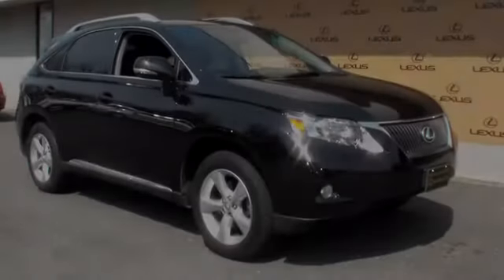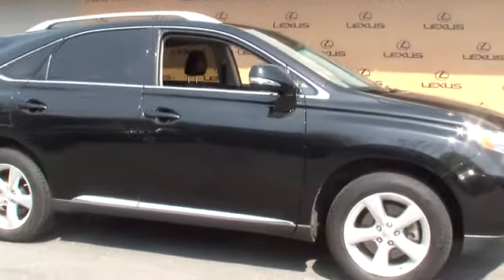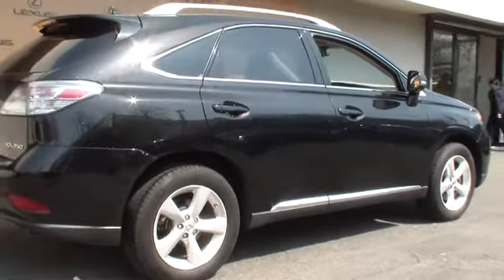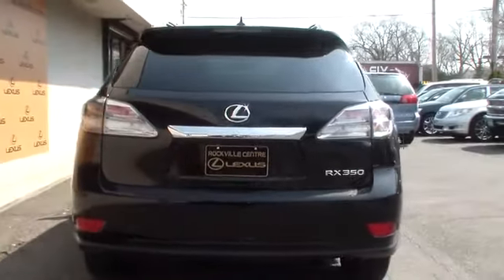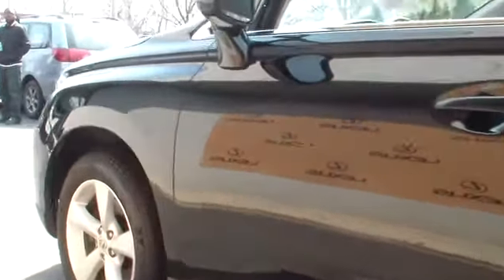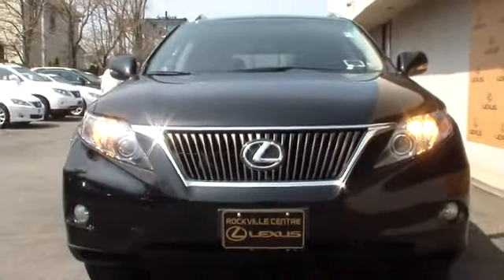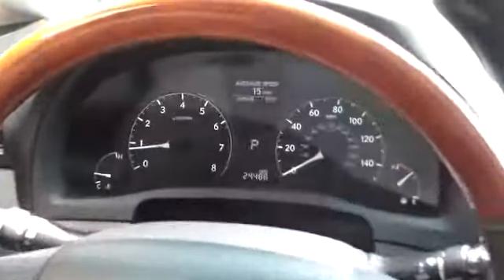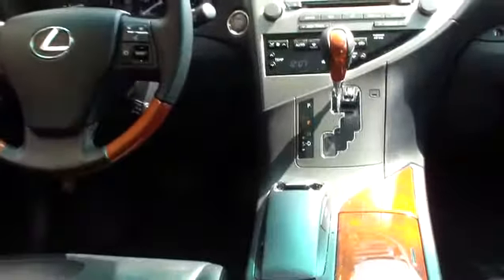2011 Lexus RX 350 - SUV Rockville Centre Huntington Nassau County Suffolk County Long Isla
2011 Lexus RX 350 SUBN - Stock#: U9609T - VIN#: 2T2BK1BA0BC103910

Lexus of Rockville Centre is honored to present a wonderful example of pure vehicle design... this 2011 Lexus RX 350 SUBN only has 24,485 miles on it and could potentially be the vehicle of your dreams! In their original incarnation, SUVs were chiefly owned by folks who valued utility above sport. Not anymore! The Lexus RX 350 SUBN redefines the SUV and makes the perfect all around family companion. This RX 350 SUBN's level of quality is not meant for just anyone. It's meant for the person who strives for a classy, comfortable, and luxurious car. Simply put, this all wheel drive Lexus is engineered with higher standards. Enjoy improved steering, superior acceleration, and increased stability and safety while driving this AWD RX 350 SUBN. The mileage on this RX 350 SUBN is reflective of it's age and you can tell. The previous owner took great care of this vehicle so that you'll be able to enjoy the benefits of a well cared for vehicle offered to you by Lexus of Rockville Centre. Adjectives like impeccable, spotless, and immaculate can be used to describe how clean this RX 350 SUBN is, causing it to feel more like a new vehicle than a pre-owned one. A true feat of engineering, this RX 350 SUBN has otherworldly acceleration, prodigious power and is accompanied by the prestigious reputation of Lexus. Although it may not make much sense, this vehicle will undoubtedly provide a memorable experience every time you drive it. This RX 350 SUBN comes standard with features that are essential in the 21st Century. However, Lexus decided to take it one step further and add a handful of quintessential options that will undoubtedly add to this vehicle's quality and value. The RX 350 SUBN has a navigation system installed, so you'll always know where you're going. This top-tier navigation system is reliable and will get you to your destination quickly and by the most efficient route available. You'll instantly stand out with this hard-to-find 2011 RX 350 SUBN. Be sure to prepare yourself to get noticed in this ultra rare RX 350. More information about the 2011 Lexus RX 350: The RX 350 and RX 450h land squarely in the full-sized luxury SUV segment, with the amenities and horsepower to back it up. The 450h has the extra benefit of a hybrid drivetrain that can run on batteries alone for short distances. The 350 does all right on its own, doing 18 mpg city and 25 mpg highway, but the 450h really shines with 28 mpg city and 32 mpg highway. Interesting features of this model are plenty of room for people and cargo, Lexus-worthy quiet cabin, and Smooth ride